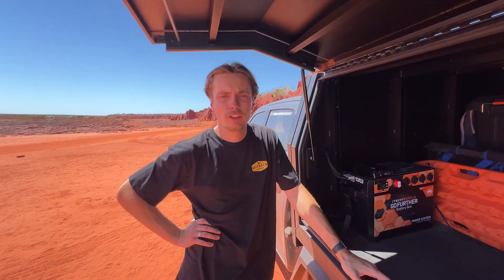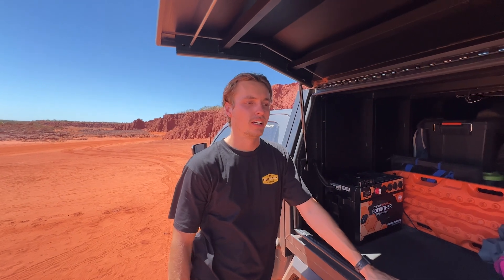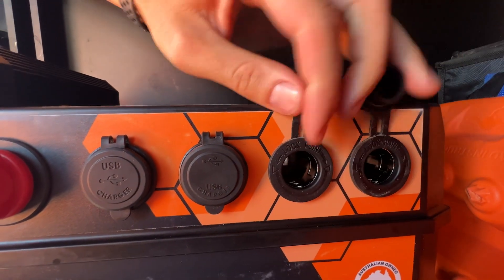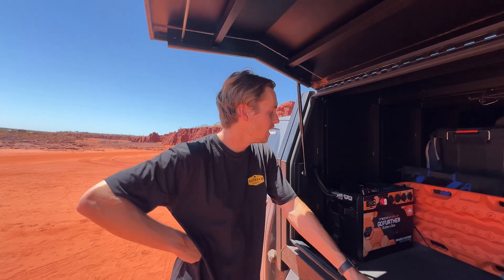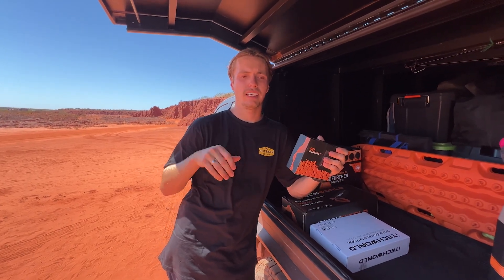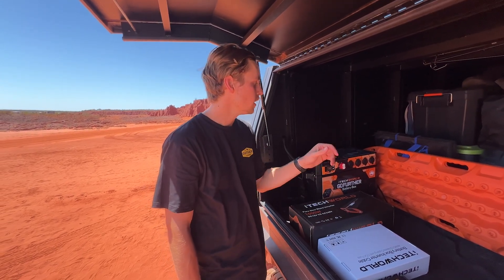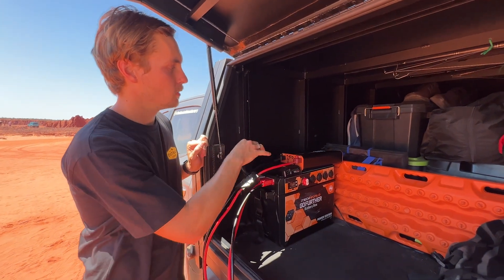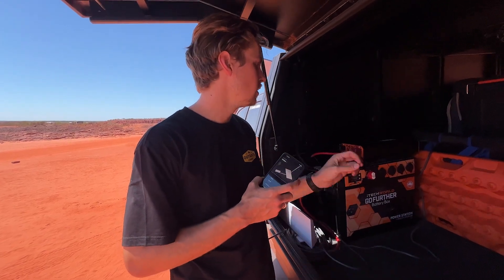8 month review on our ItechWorld battery box | 1000W inverter install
8 month review on our ItechWorld battery box | How to install your 1000W inverter